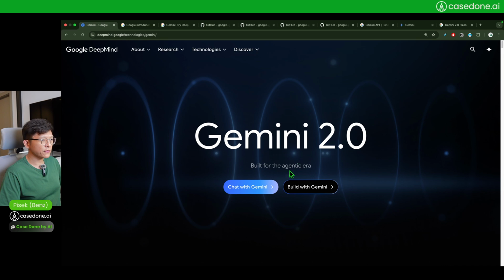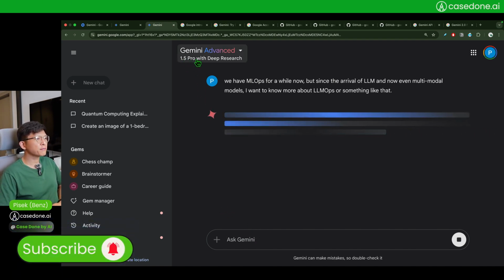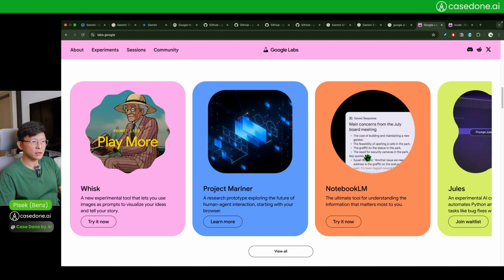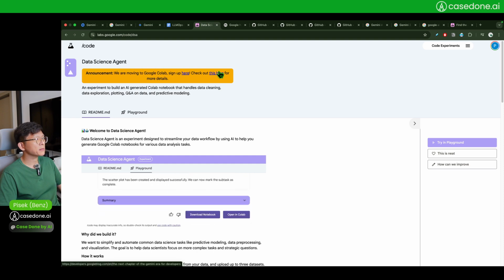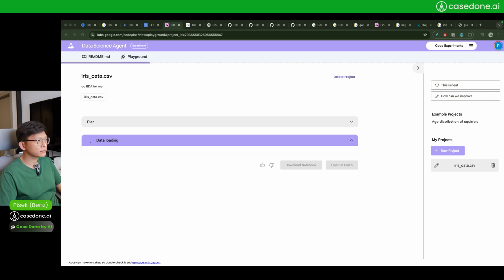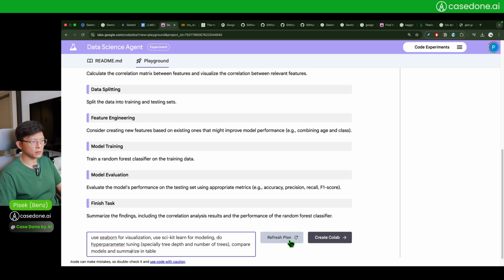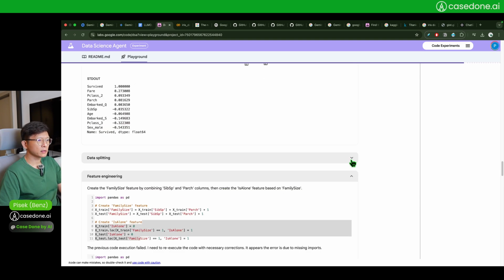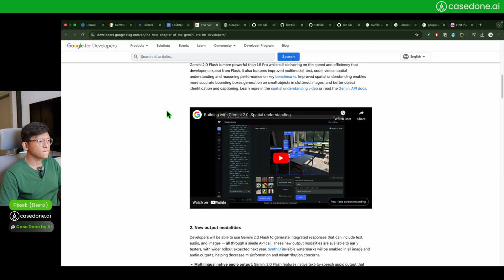Gemini 2.0 Exploration Part 2, Gemini Advanced Deep Research, Data Science Agent | CD Random Forest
Gemini 2.0 Exploration Part 2 | CD Random Forest

⭐️What You'll Learn:
- Gemini Advanced's new feature: Deep Research, which will help you save a lot of time doing internet research tasks.
- Data Science Agent, an experimental AI application from Google, which will help you perform work related to data science and data analytics, such as data preparation and processing, exploratory data analysis, and performing machine learning modelling.

🎬Quick navigation:
02:26 Deep Research of Gemini Advanced, still using 1.5 Pro however.
08:16 Live trying out Gemini Deep Research
24:26 Data Science Agent, an experimental AI from Google We tried with two datasets: the iris dataset and the Titanic dataset. Also, we very briefly compare with ChatGPT on the Titanic dataset as well.